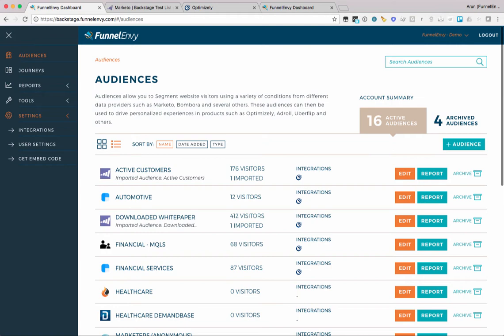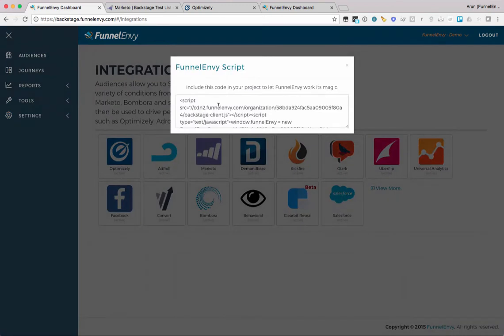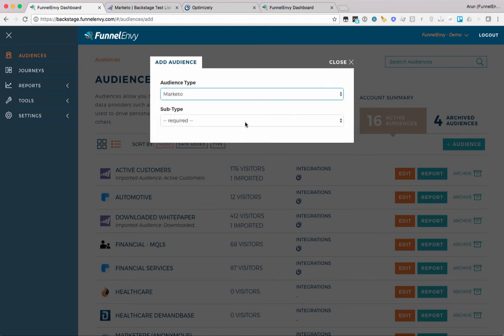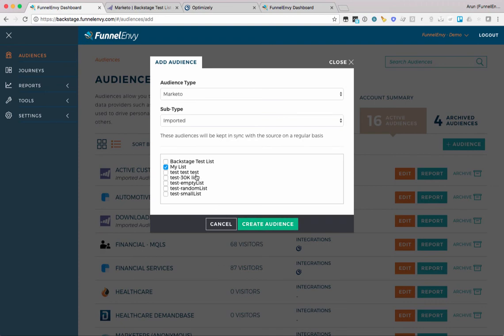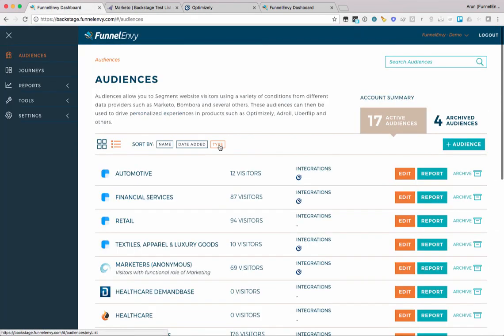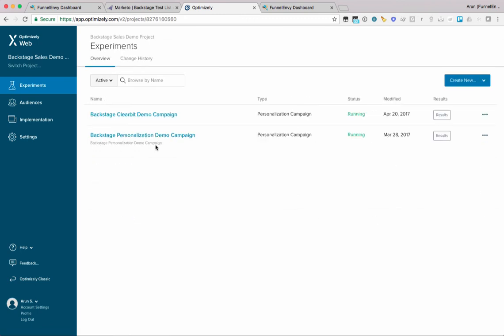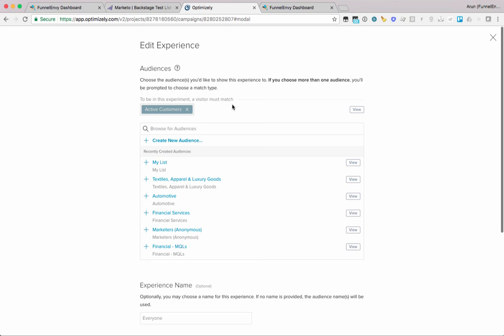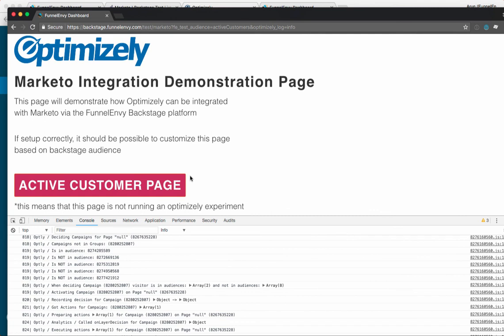Marketo + Optimizely Integration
As a B2B company using Optimizely, don't limit yourself to rudimentary segments like location or age.

With the FunnelEnvy integration, sync Optimizely audiences from Marketo lead attributes and automatically add visitors to these audiences in real-time. No coding required.